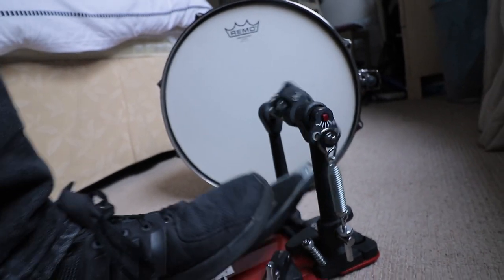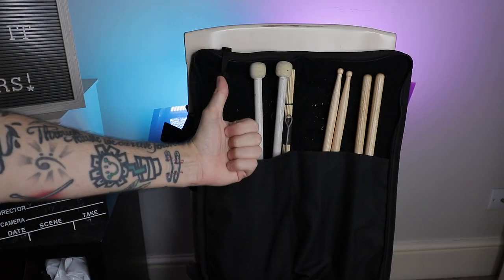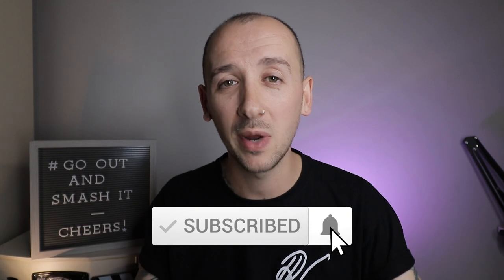Hi Hat clutch is NOT a breakable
Since when did people start including a hi hat clutch as a breakable?

Hi-Hat Clutch

My Gear:

MAIN DRUM GEAR:
Snare: Pork Pie custom RW ZW 13x7"
Cymbals:
Hi Hats
Kick Pedal

Camera Gear:
Main Camera
Main Lens
Vlog Lens
Vlog Tripod